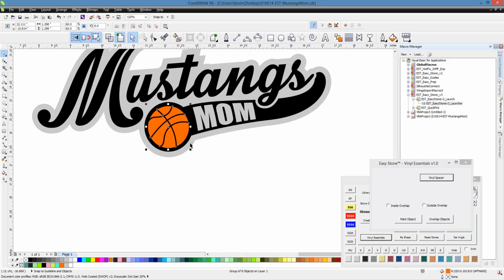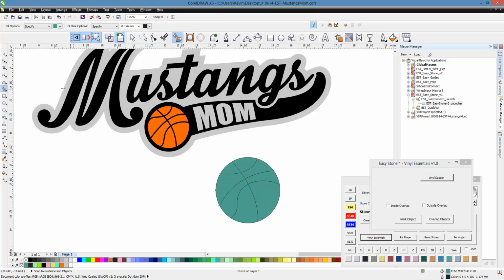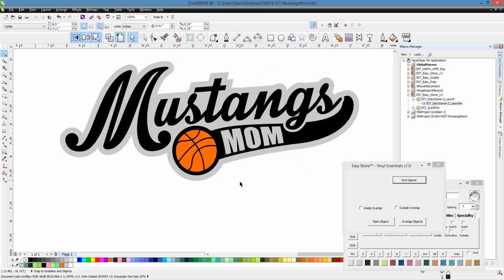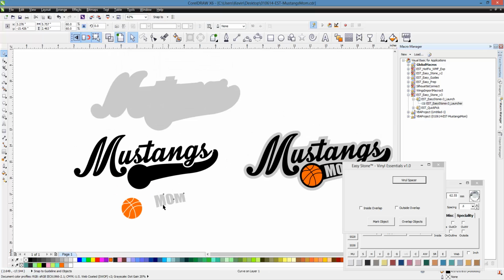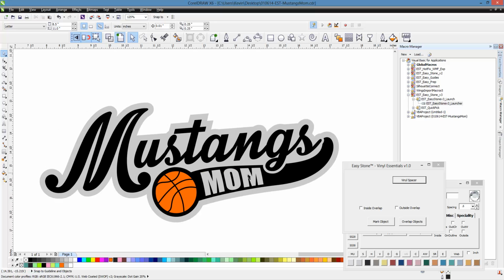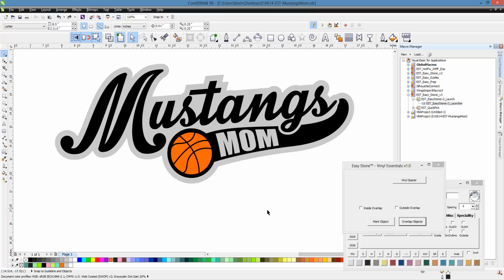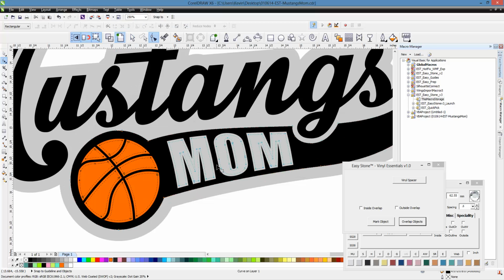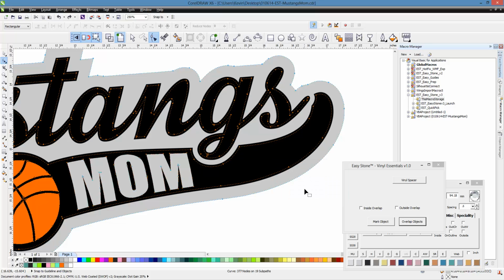Easy Stone™ CorelDRAW Rhinestone Macro - Vinyl Essentials